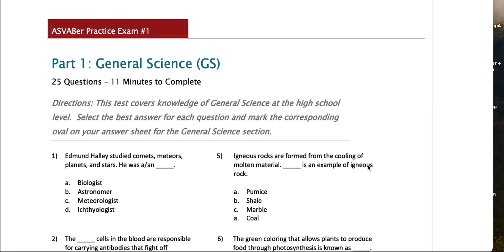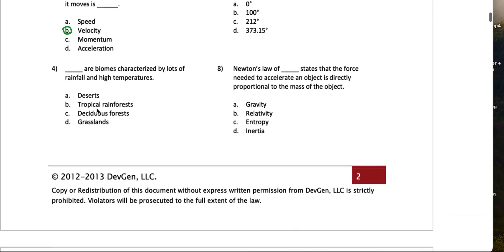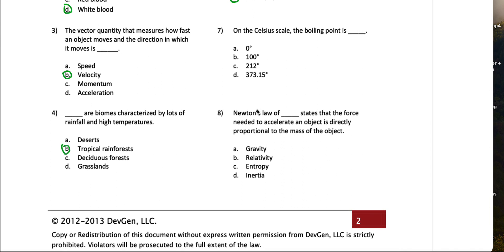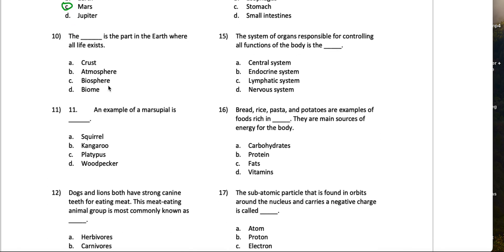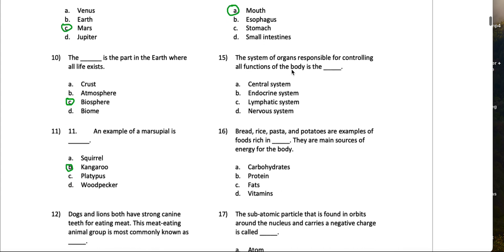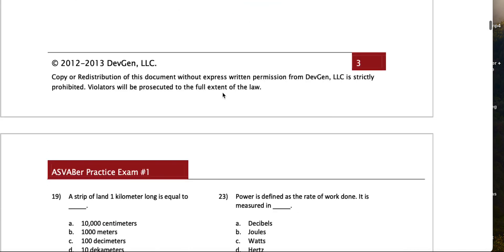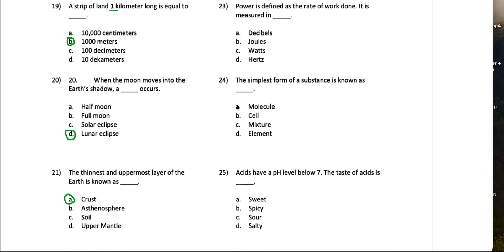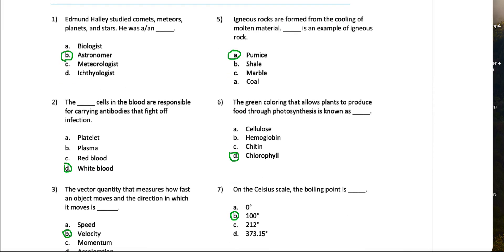Boost Your ASVAB General Science Score With this Practice Test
This is a sample ASVAB General Science Test that is guaranteed to boost your score.